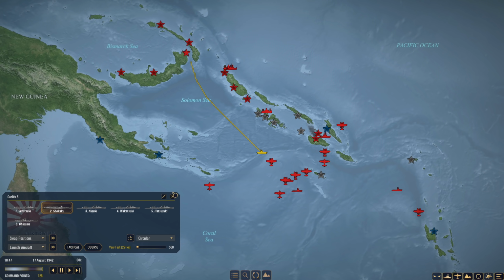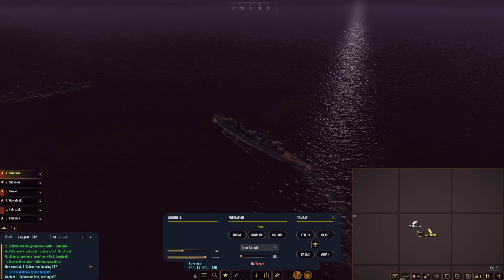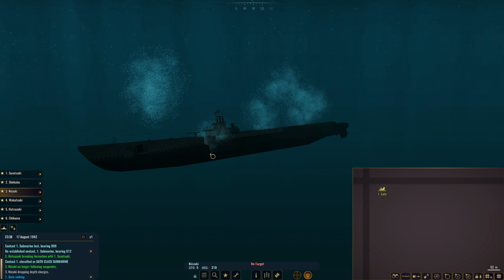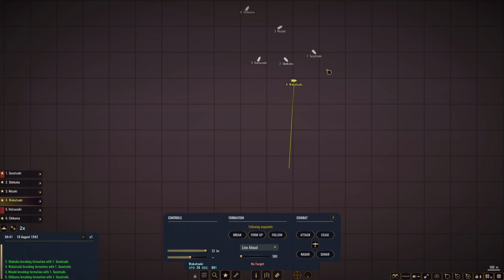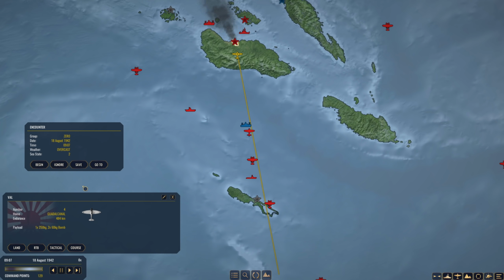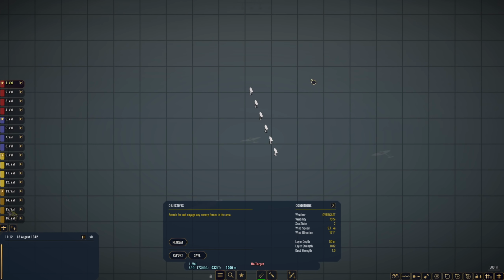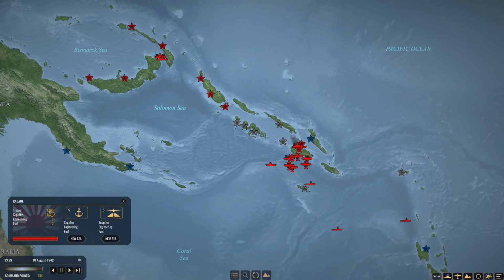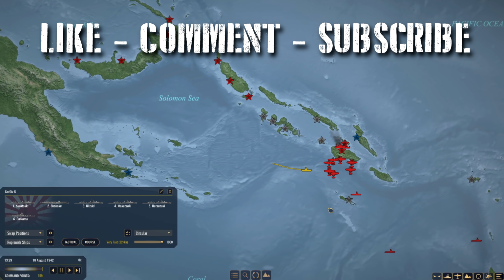War on the Sea || IJN Campaign || Ep.17 - Airstrikes With a Dash of ASW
Boslandschap      myndstrip                  Brian H
Dave K                   TheAceDanger          Frosty S
Theodore R           Giantman407            Paul Amadeus B
Tom                       Jeannette A               CaptainTom757
James G               Christopher M            Ian
Monot                   Niki                              Vindum Remy L
Qorgyle  N            Royal Gleaves            Jeff Nigel L
Donik                    Scott V                         Scott Z
Metz D                  Sean O                         Mork_417
John Wathen       Teutonic Meme          phd45
Nicholas M          Michal P                      Alexander H
Geoff W                Edward D                    George R
Donald J S           The13oogeyMan       Splinter00S
Wulfy                    Sandyin307102         Bayard Taylor
Dakota W             Bearded Phobos       Dean R
Teutonic

What is War on the Sea?
1942: The world is at war